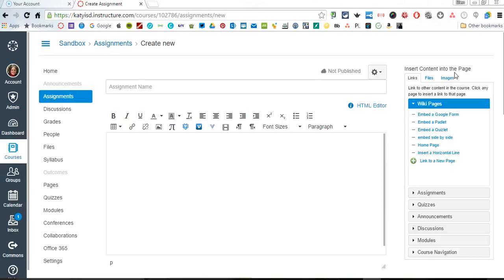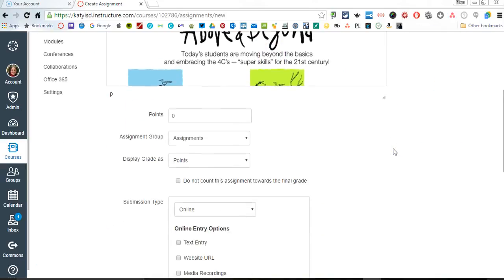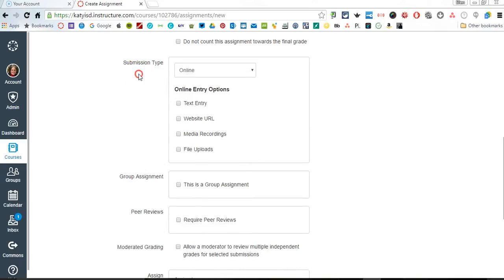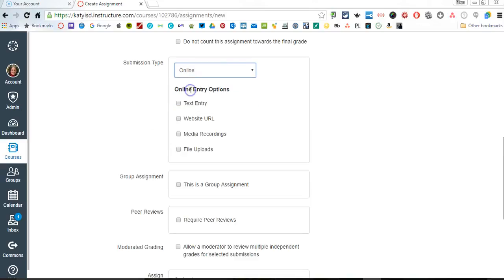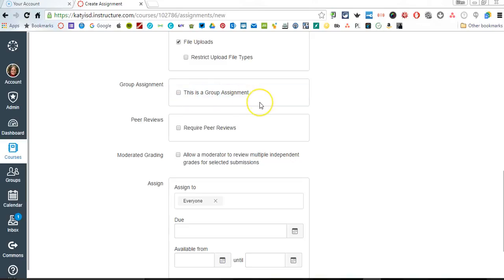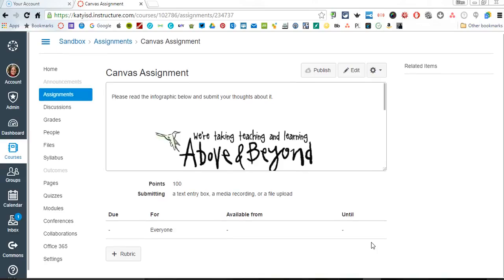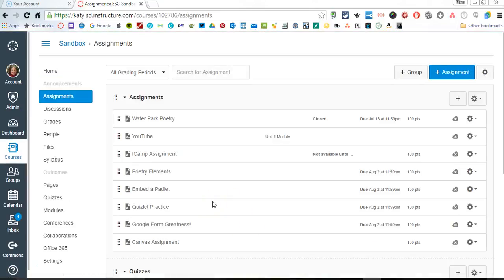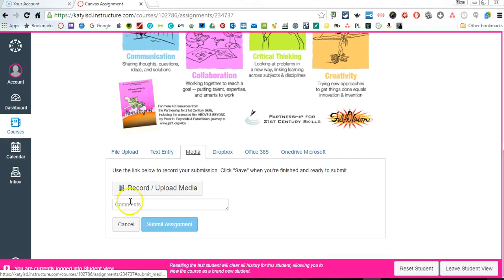Making an Assignment in Canvas